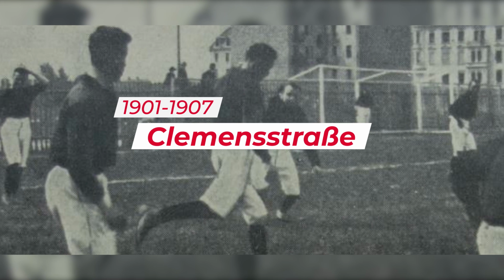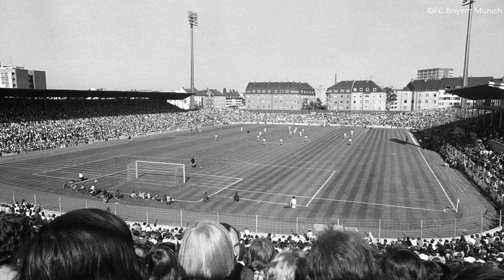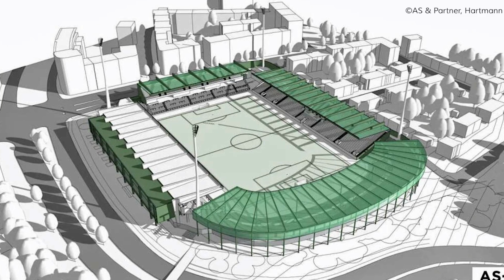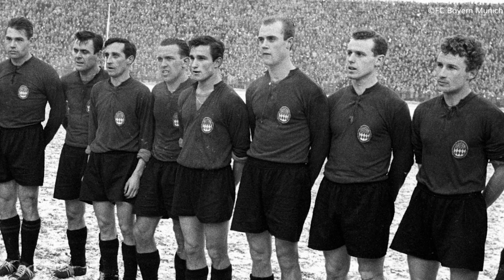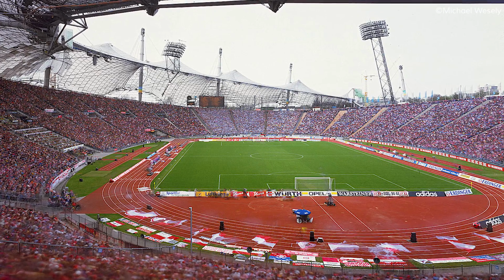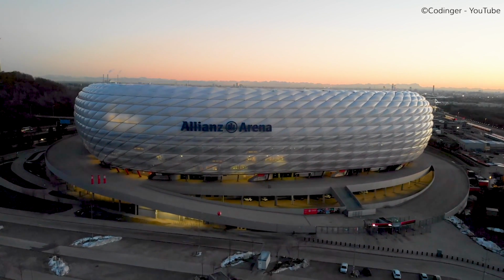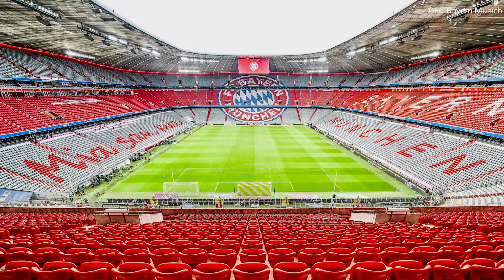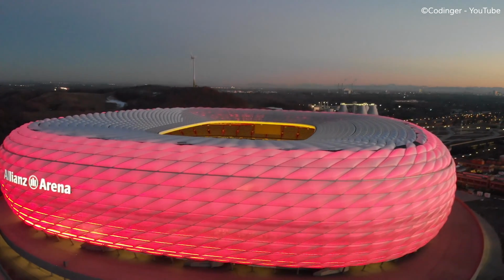Bayern Munich Stadiums History | TFC Stadiums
In this video, we are going to be looking at the stadiums that the giant of German Football, Bayern Munich have called home throughout the years.